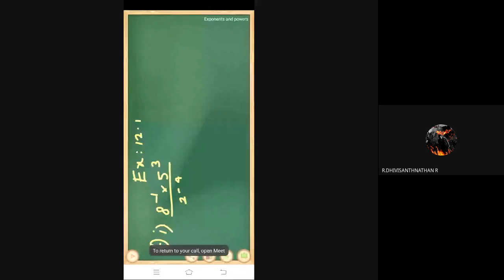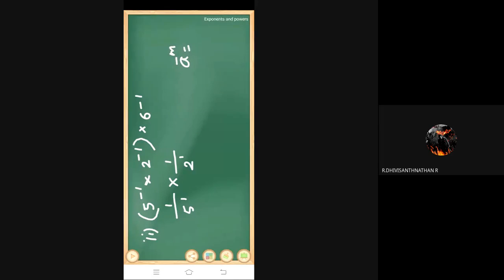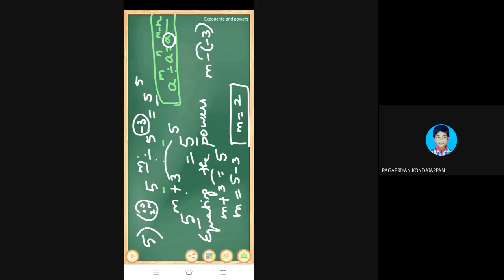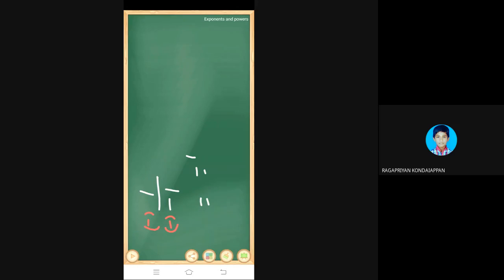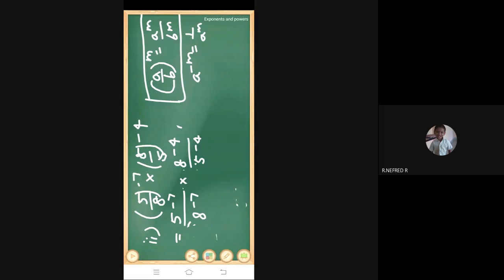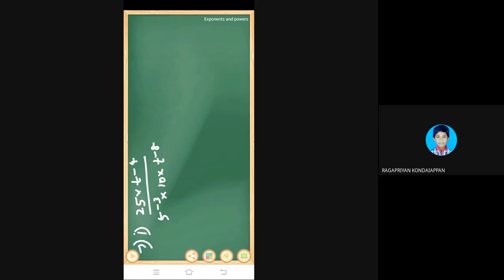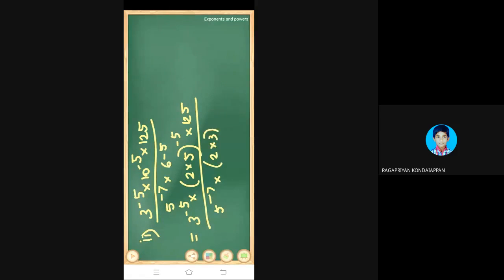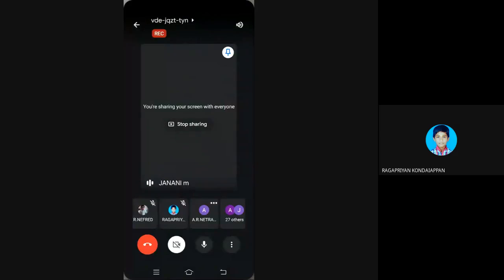Cbse Maths class 8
vde-jqzt-tyn (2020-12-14 at 21_46 GMT-8).mp4
Ex 12.1 q.no.4,5,6&7